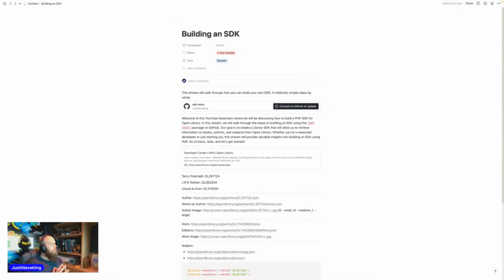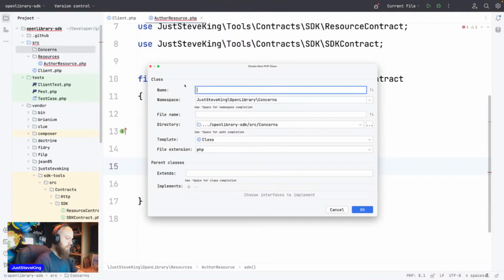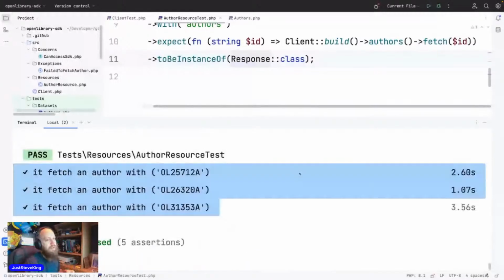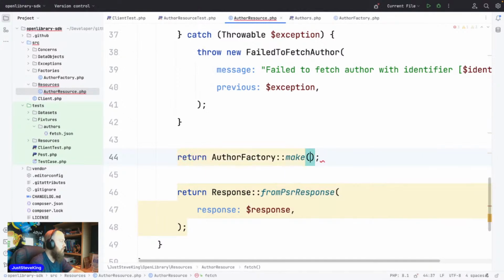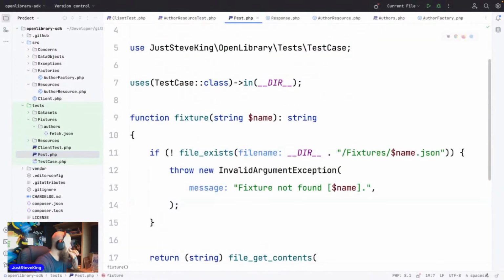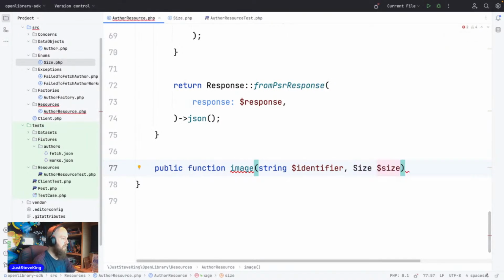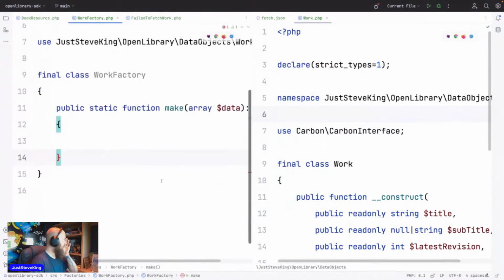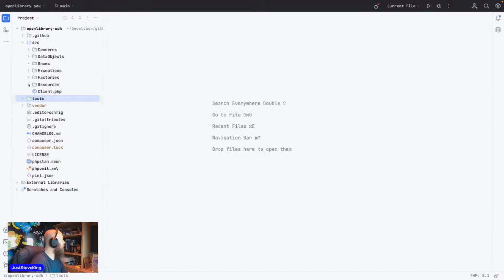Let's Build an SDK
Welcome to this YouTube Livestream, where we will discuss building a PHP SDK for Open Library. In this stream, we will walk through the steps of building an SDK using the `sdk-tools` package on GitHub. Our goal is to create a Library SDK that will allow us to retrieve information on books, authors, and subjects from Open Library. Whether you're a seasoned developer or starting out, this stream will provide valuable insights into building an SDK using PHP. So sit back, relax, and let's get started!

This stream will walk through how an API boilerplate should look and what parts are essential to start API development in Laravel. From routing to testing, we will cover all our bases for this boilerplate.

You can join the Treblle discord using the following link, where I spend a lot of my working day